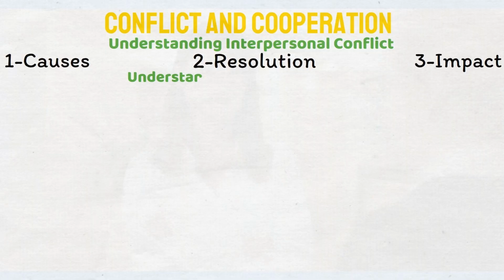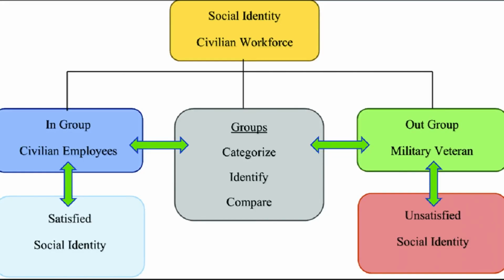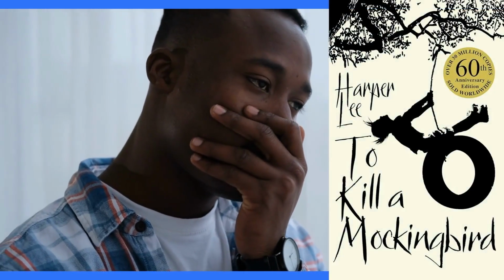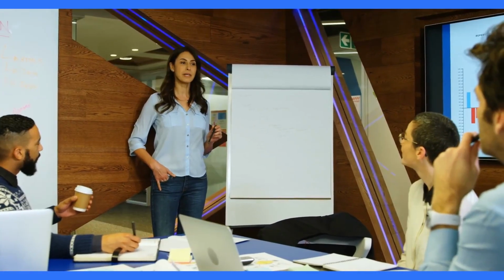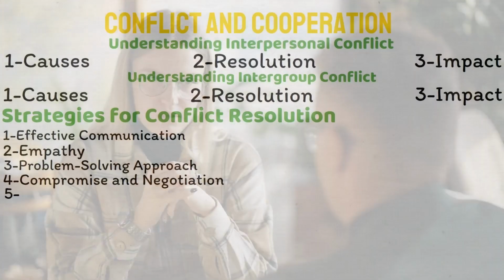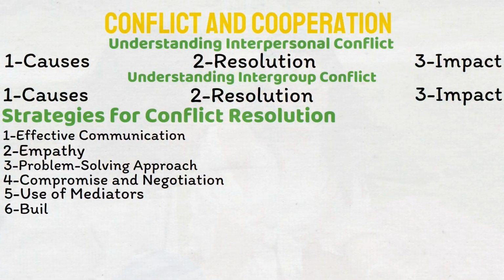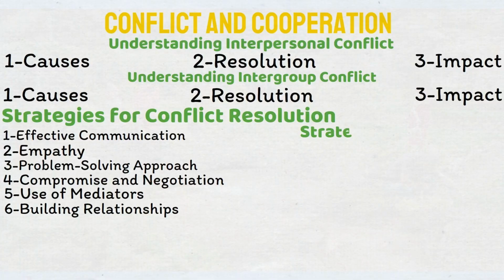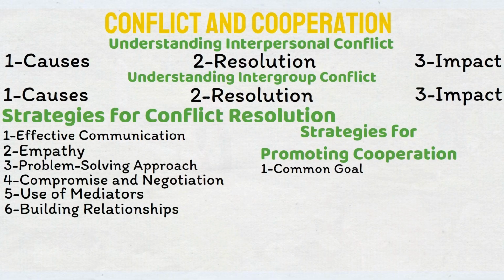Why We Fight (And How to Stop) | Social Psychology | Lecture 15